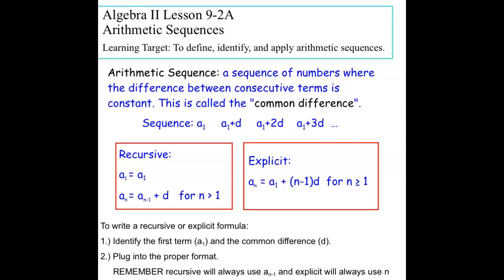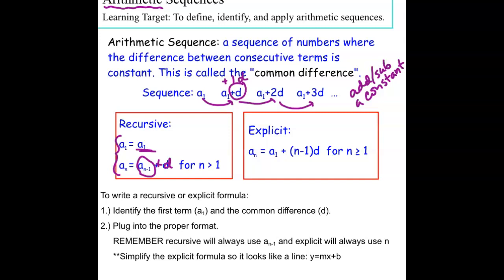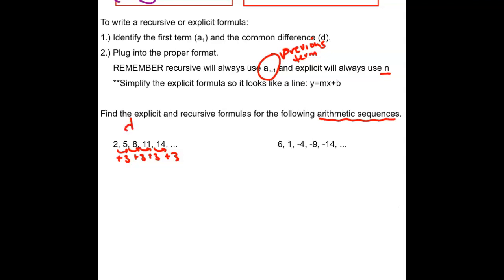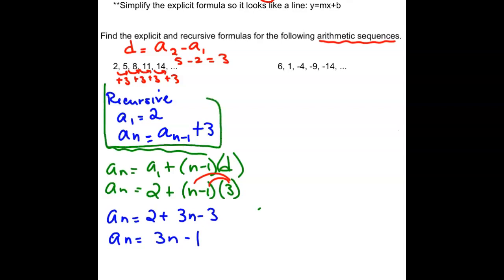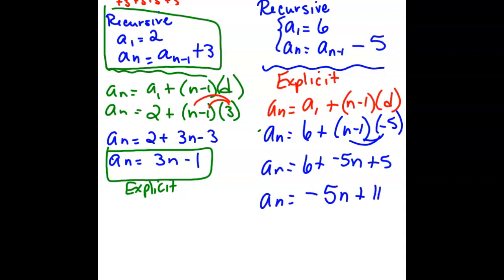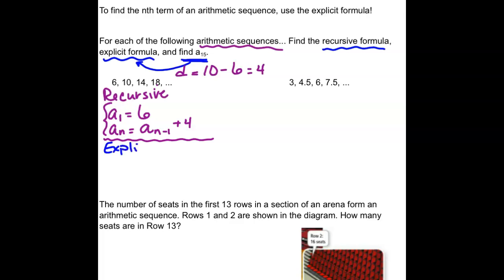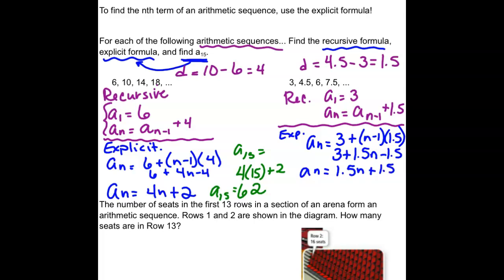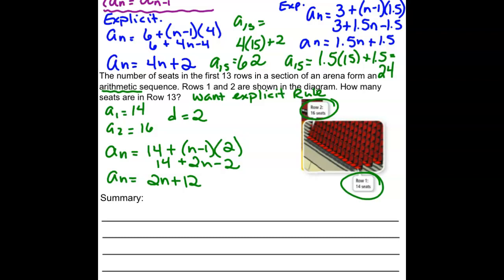Alg 2 Sec. 9.2a Video Notes